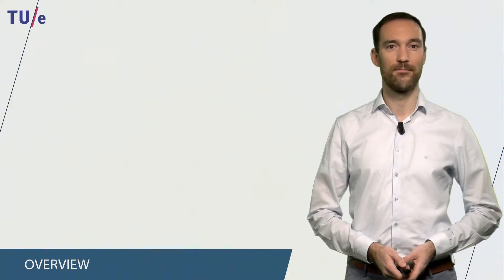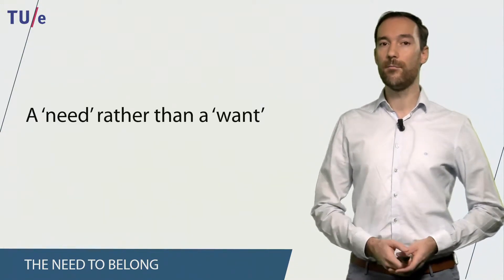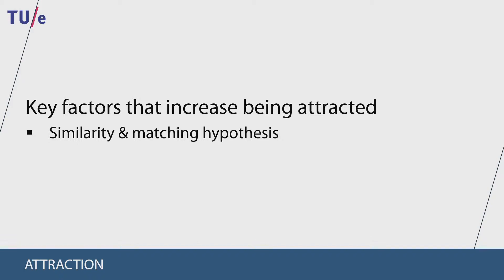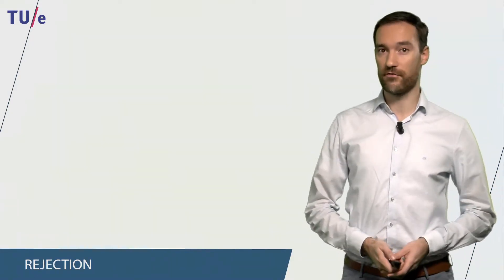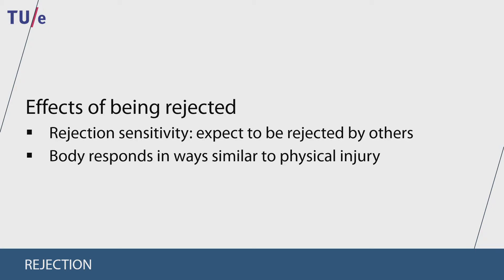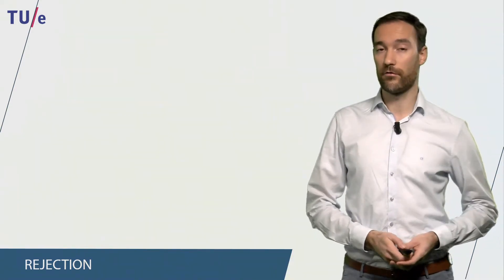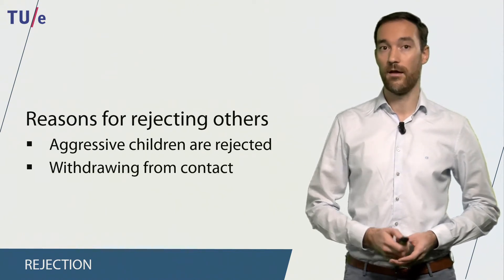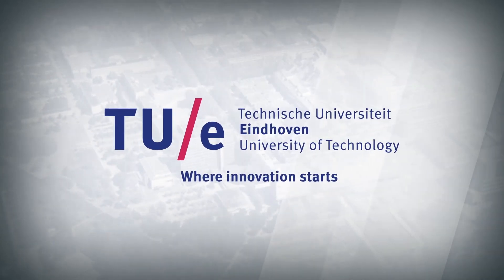TUe Social Psychology - 11 Interpersonal Attraction and Rejection